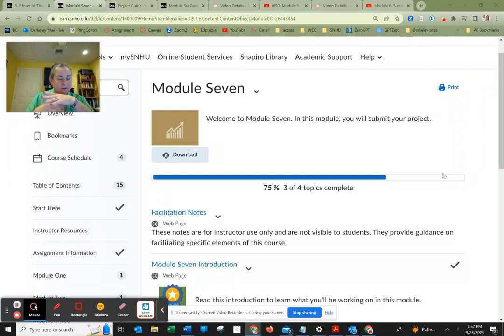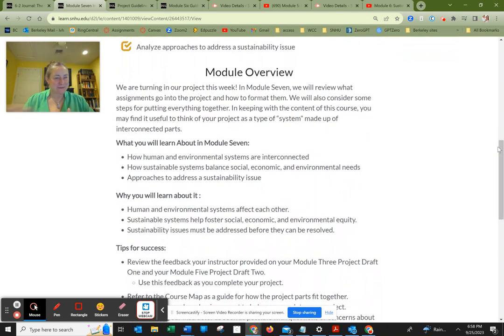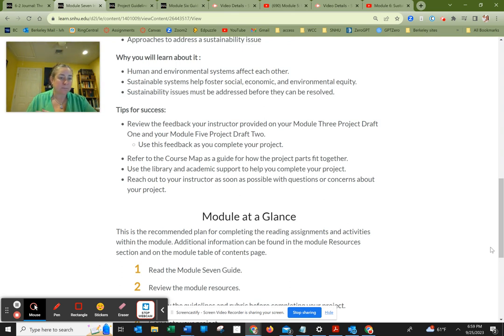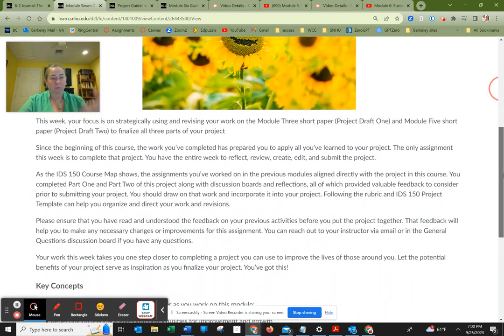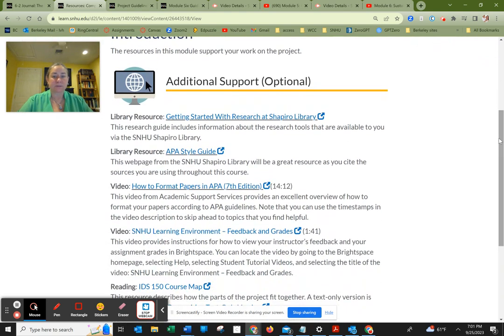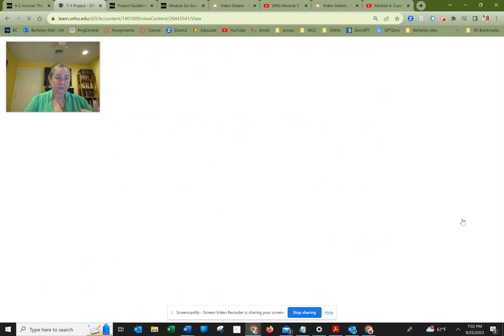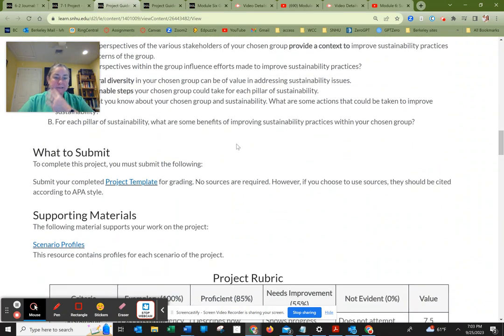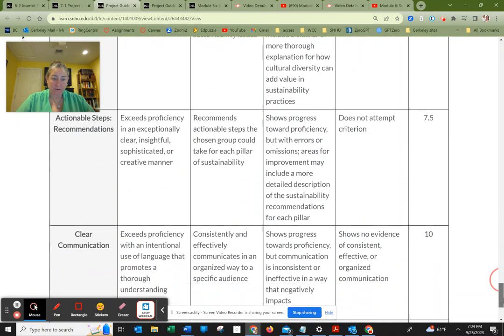SNHU IDS-150 Module 7: Submitting Your Project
MOdule 7
Submitting your final project
Make certain you read ALL instructor feedback before submitting!